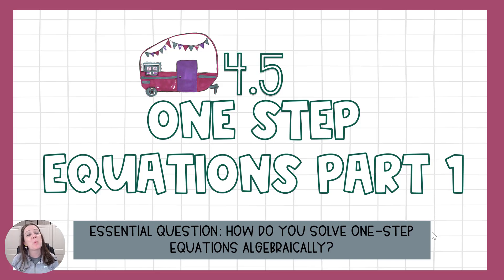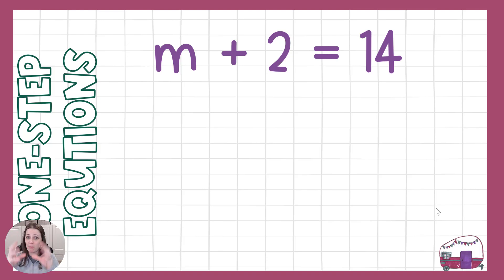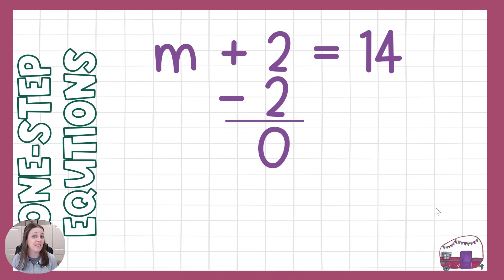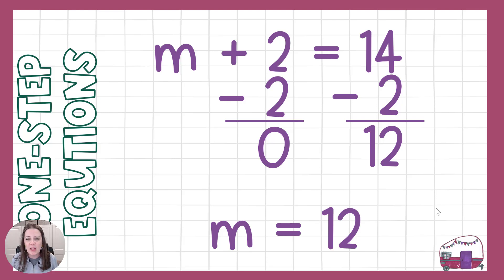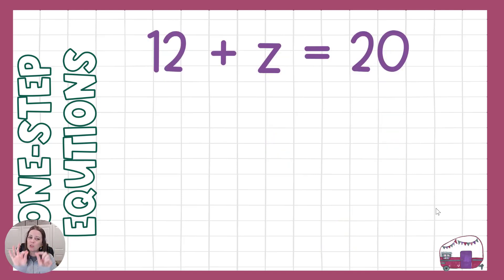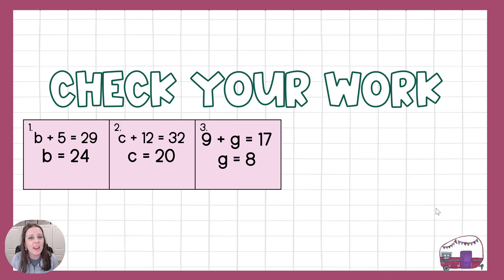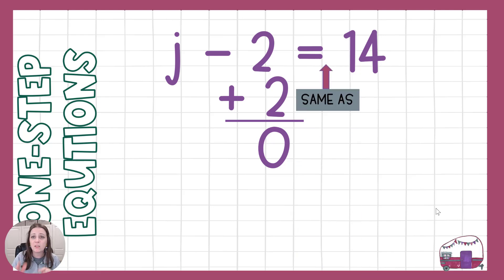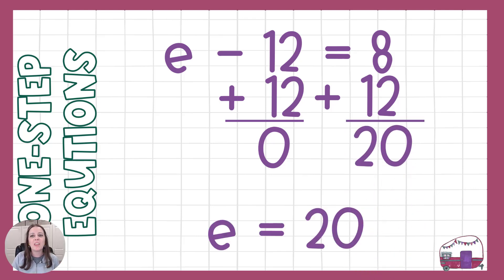6th Grade Math | 4.5 One-Step Equations Part 1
Essential Question: How do I solve one-step equations algebraically?

Learning Goal:
*I can solve one-step equations algebraically?